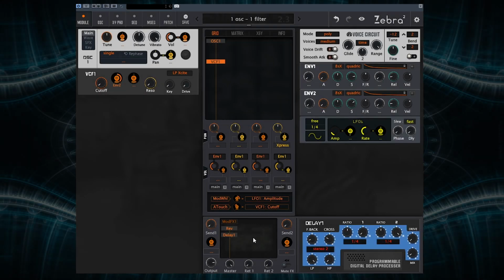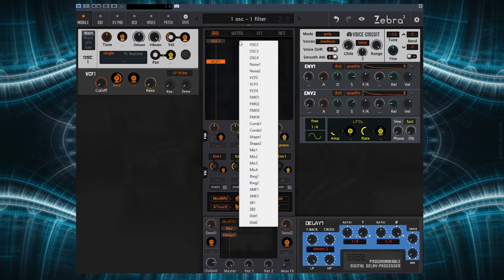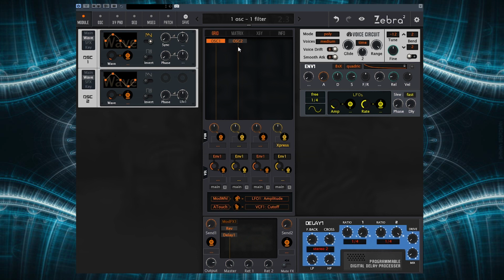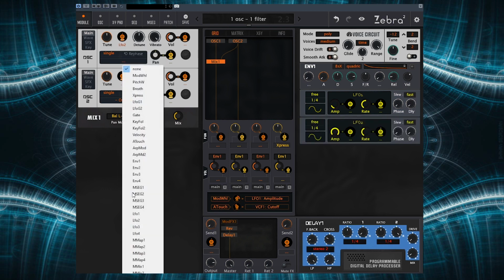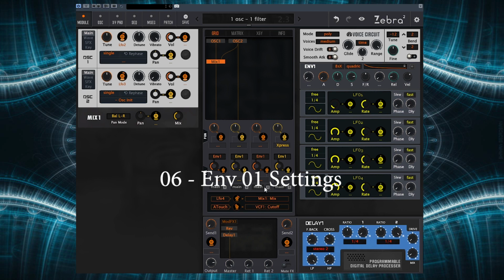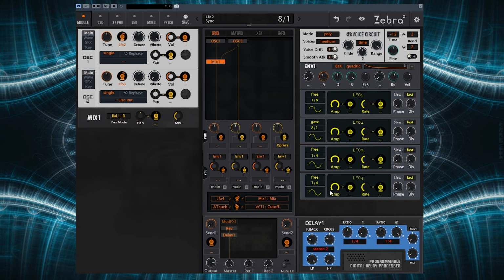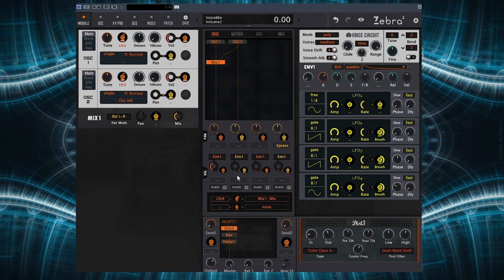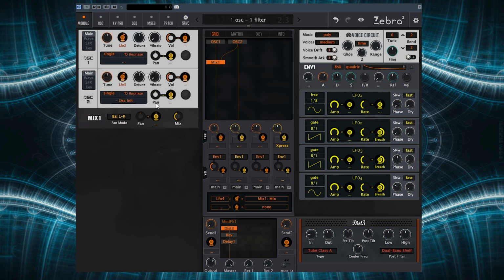Shepard Tones in U-He Zebra2 | TUTORIAL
FREE SHEPARD TONE PRESET -